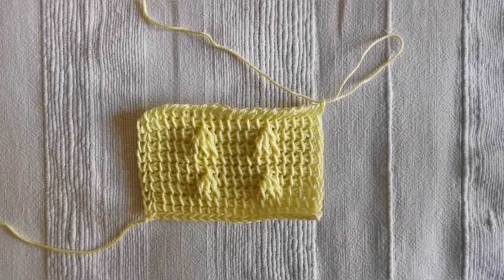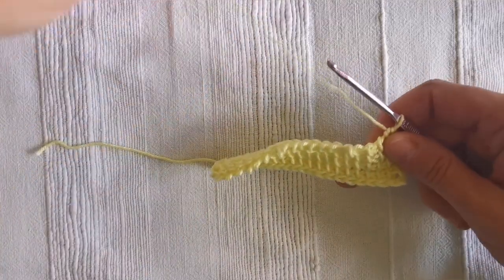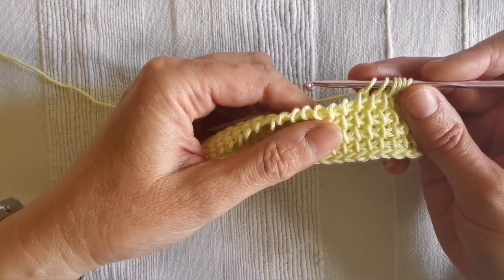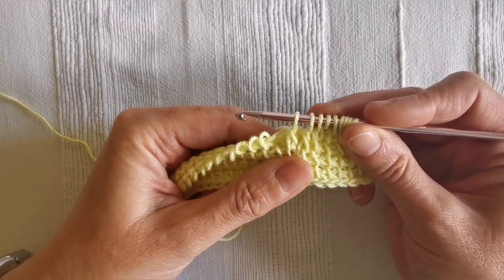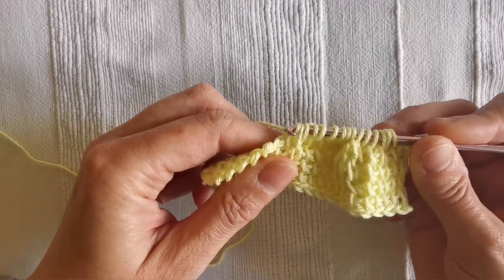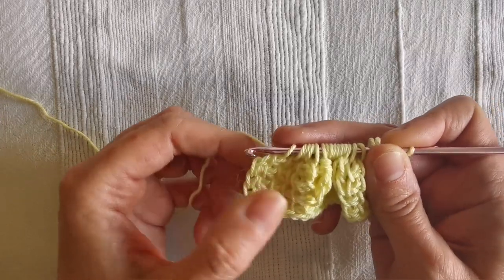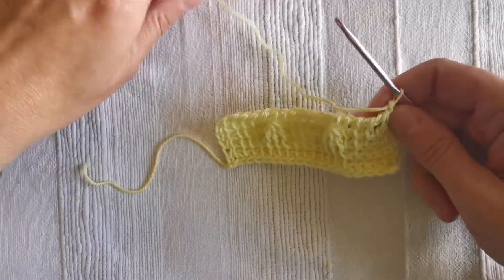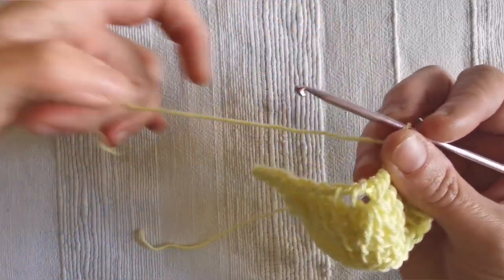Tunisian Claw Stitch - TUNISIAN STITCHES COLLECTION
It is often not so easy to identify the "right" name for a Tunisian stitch, especially since the less popular stitches tend to be described with different names in different nations. Anyway, today's stitch is called Tunisian Claw Stitch (let me know in the comments if you know it under a different name!), it is lovely and extremely easy to execute, producing a cute relief design on the pattern.

and follow my FREE Tunisian Crochet course!

Learn Tunisian Crochet with my short and clear videos! Tunisian Crochet is easy, relaxing, creative and super fun to do: you'll be amazed at how quick you will be able to create your first project in Tunisian crochet, if you just follow my simple instructions and easy directions. Enjoy!